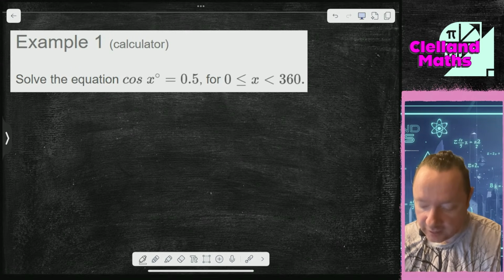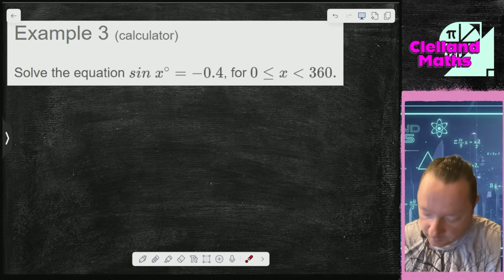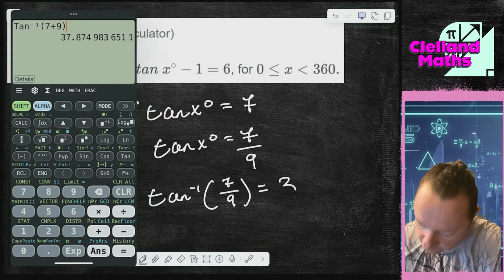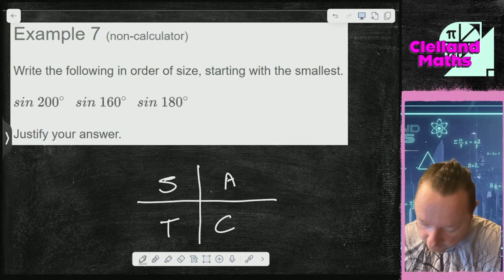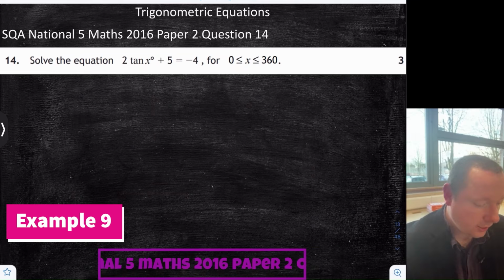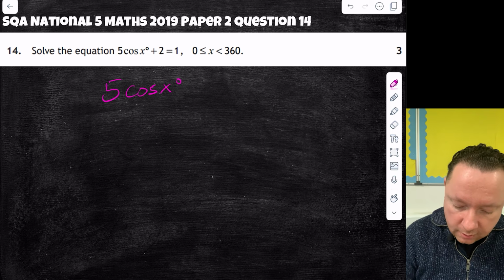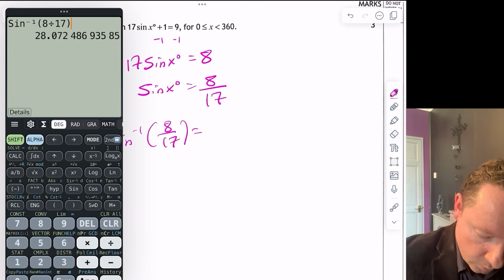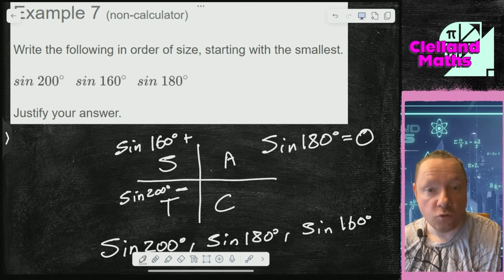All Of Trig Equations In National 5 Maths!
All of Trig Equations in National 5 Maths covers the whole topic. It has every single past paper question including SQA National 5 Maths 2025 and uses questions from the excellent revision

The whole of Trig Equations in National 5 Maths Covers:

* **Solving Trig Equations** (e.g., sin x = 0.5)
* **Using the CAST Diagram** (All, Sin, Tan, Cos)
* **Finding 2 solutions** for sin, cos, and tan
* **Solving for negative values** (e.g., cos x = -0.5)
* **Rearranging equations** to solve (e.g., 2sin x + 1 = 0)
* Full SQA Past Paper Question Walkthroughs

TIMESTAMPS:
0:00 - Introduction To Trig Equations In National 5 Maths
0:12 - Example 1 Solve Simple Trig Equation CAST Diagram
1:20 - Example 2 Solve Simple Trig Equation CAST Diagram (negative value)
3:00 - Example 3 Solve Simple Trig Equation
4:06 - Example 4 Solve Simple Trig Equation
4:57 - Example 5 Solve Trig Equation By Rearranging
6:12 - Example 6 Solve Trig Equation By Rearranging
7:27 - Example 7 Use CAST Diagram To Order Trig Values
9:19 - Example 8 SQA National 5 Maths 2014 Paper 2 Question 12
11:01 - Example 9 SQA National 5 Maths 2016 Paper 2 Question 14
12:37 - Example 10 SQA National 5 Maths 2018 Paper 2 Question 8
13:32 - Example 11 SQA National 5 Maths 2019 Paper 2 Question 14
14:53 - Example 12 SQA National 5 Maths 2022 Paper 2 Question 9
15:49 - Example 13 SQA National 5 Maths 2024 Paper 2 Question 11
16:56 - Example 14 SQA National 5 Maths 2025 Paper 2 Question 14

This full 2026 National 5 Maths Ultimate Trig Equations revision video includes past paper questions from:

For SQA Content:
This content is an original creation of the Scottish Qualifications Authority. The Scottish Qualifications Authority does not promote or endorse the use of any content associated with its reproduction.